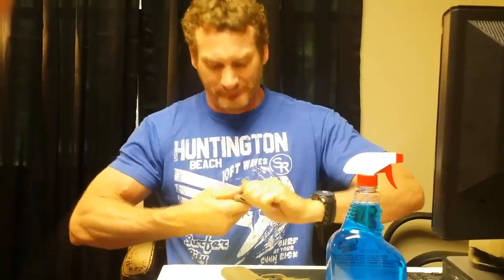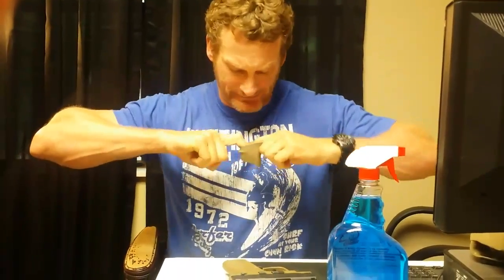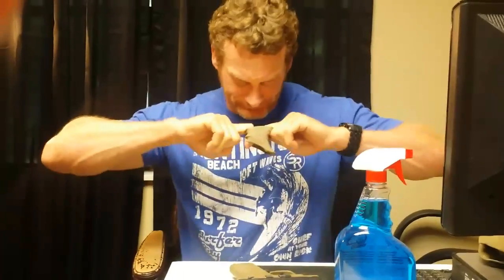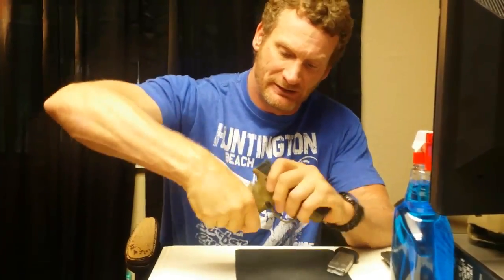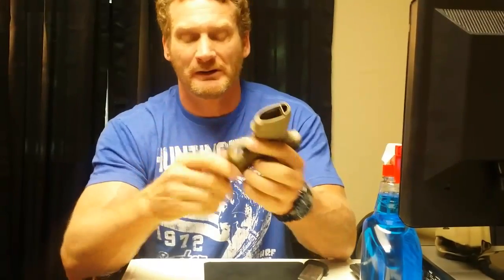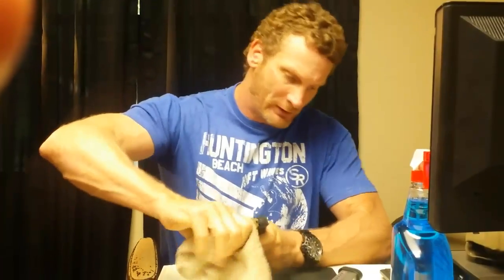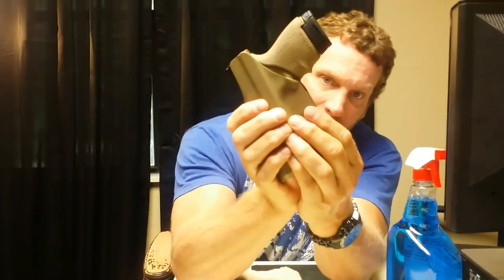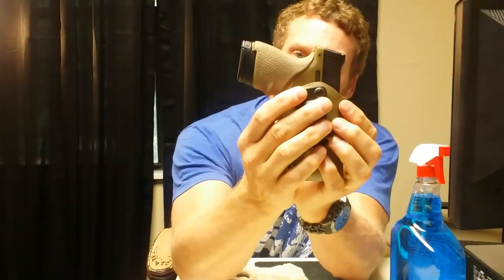Hogue grip installation Hack .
Former Navy SEAL shows you how to install Hogue rubber grip quickly and easily with two easy hacks.